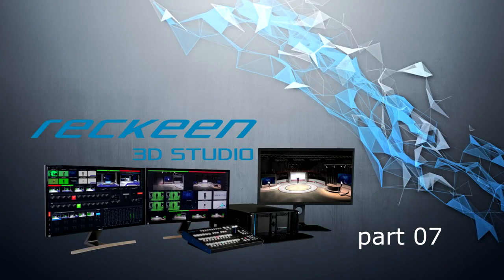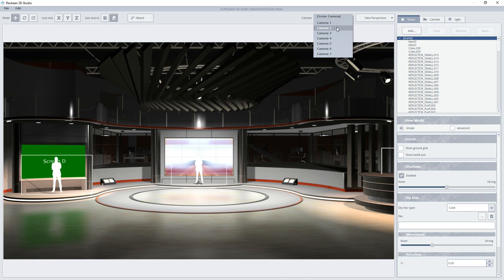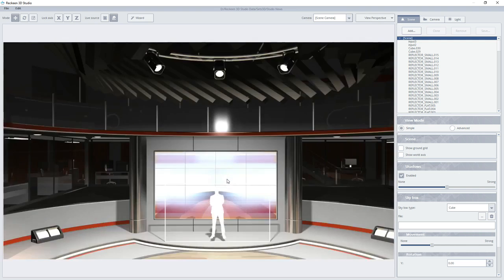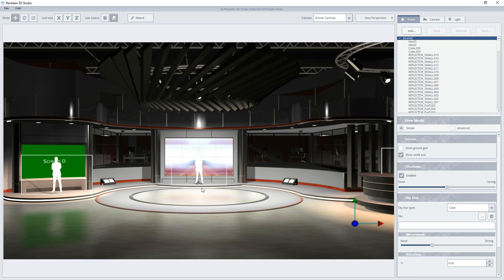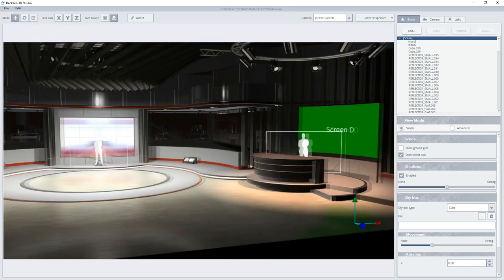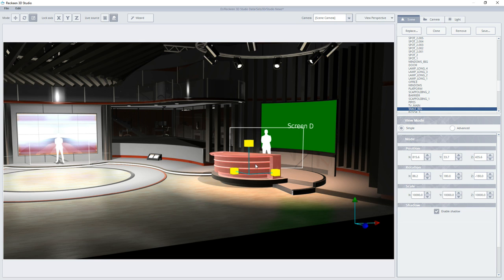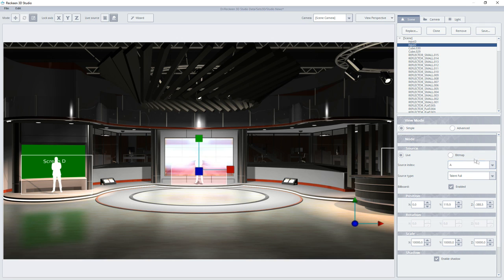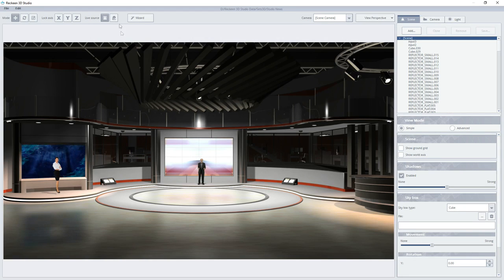Tutorial 07 3D Editor WORLD AXIS ENG